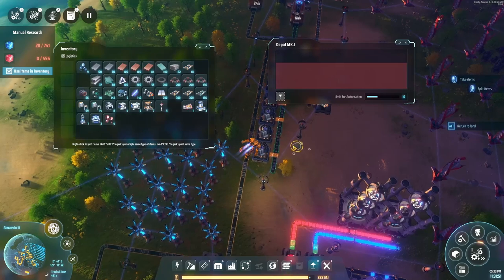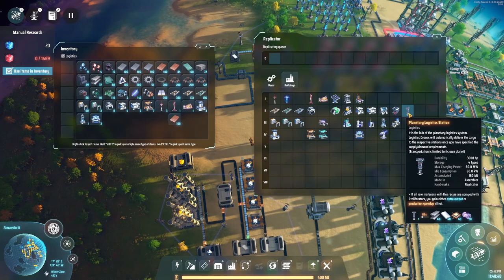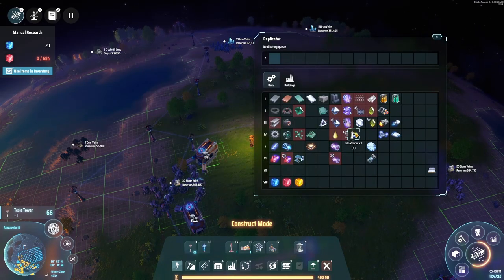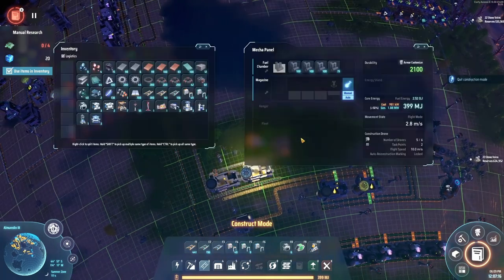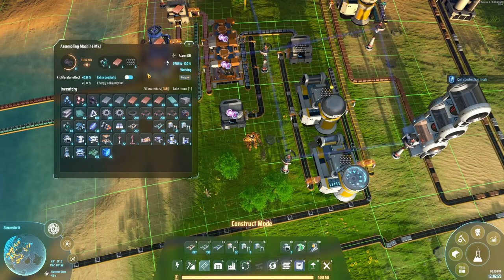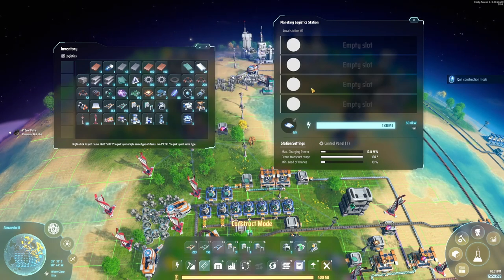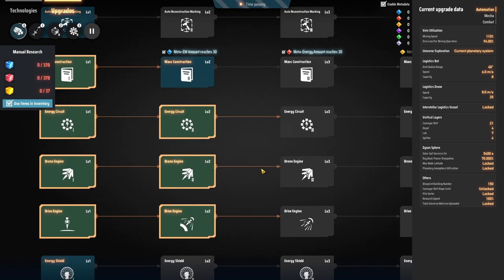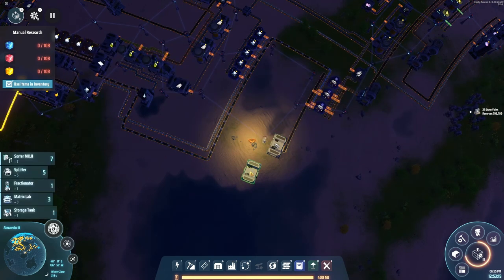Dyson Sphere Program - Day 10 - Yellow science and Planetary Logistics